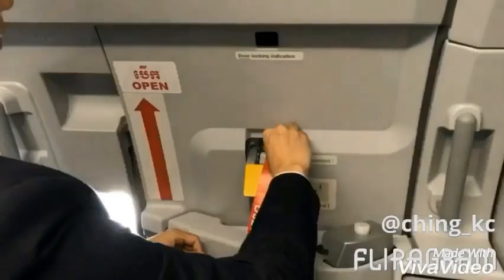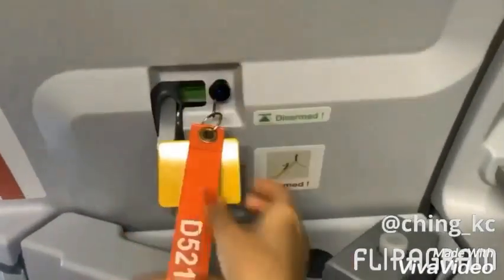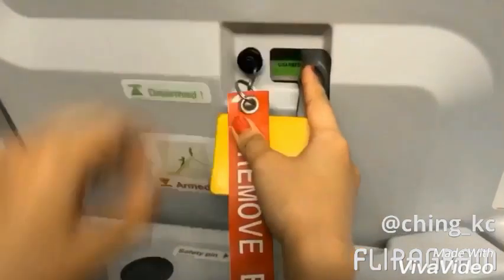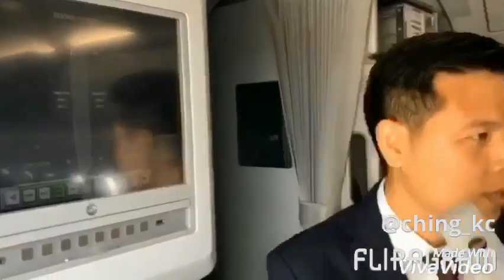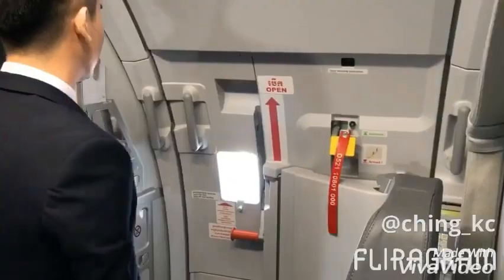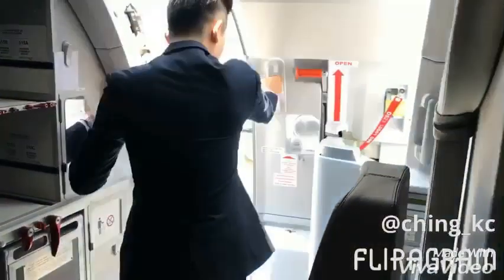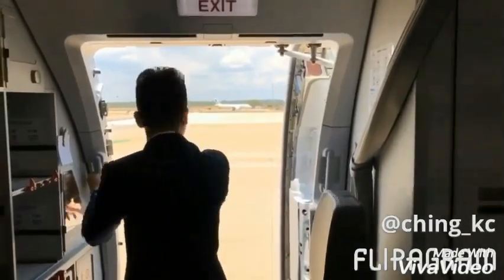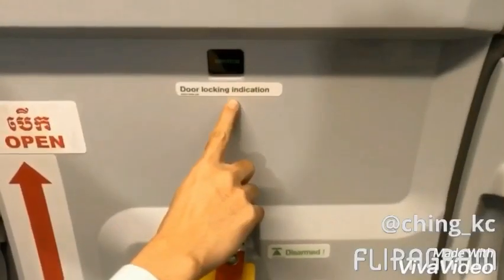Ching KC : Normal Door Operation (Arming, Disarming, Opening, Closing) 🛫🛬🇰🇭